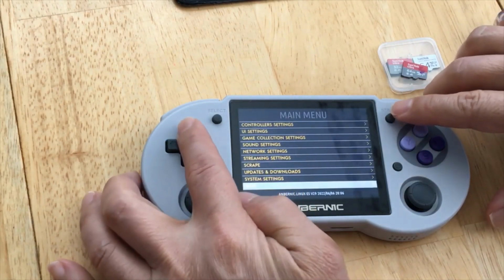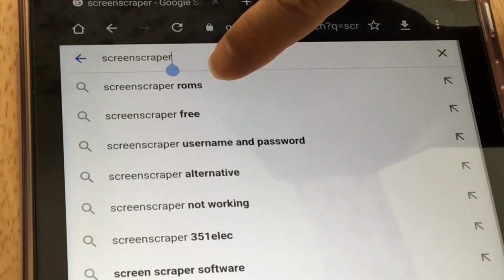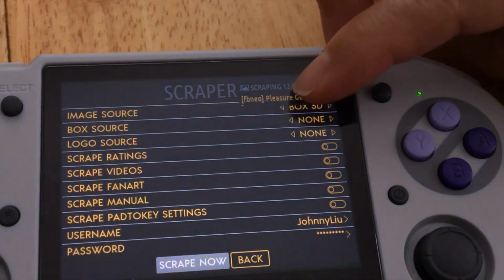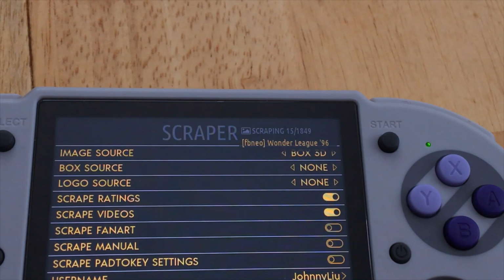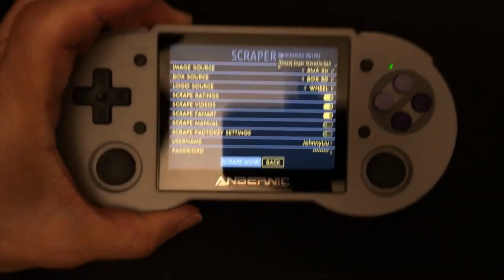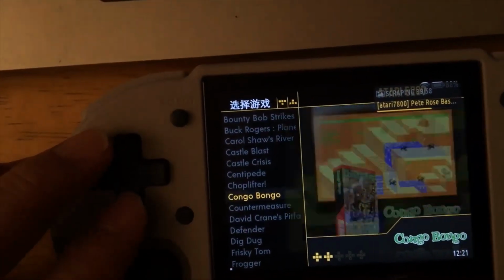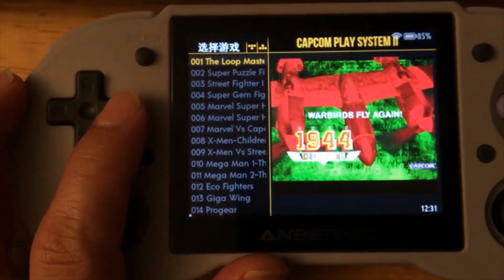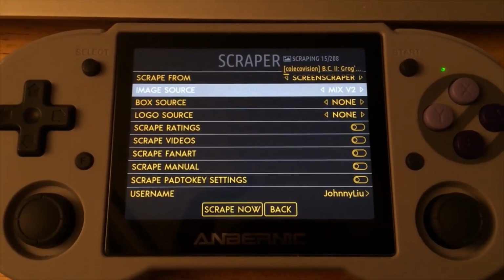RG353p - show you How to Scrape your artwork and video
First setup your network information by pressing Start button. scroll down until you see "Network settings" search for your network and input your network password.
screenscraper.fr
register and created account and copy your username and password to your
RG353p handheld scrape username and password.